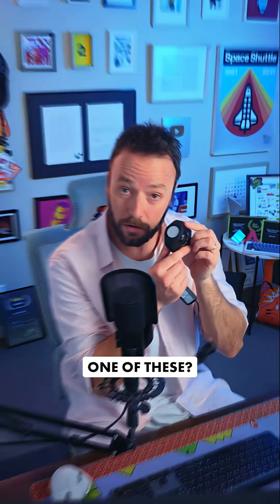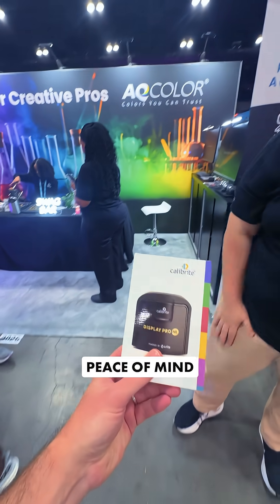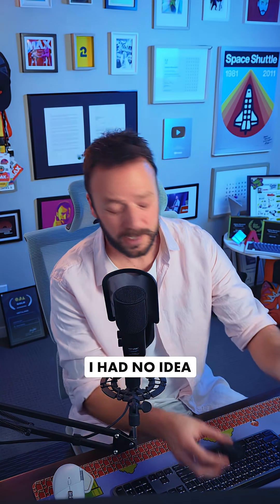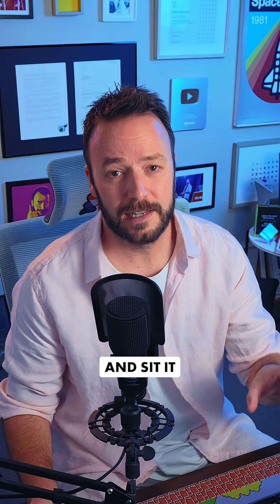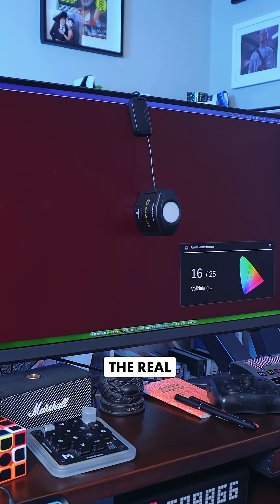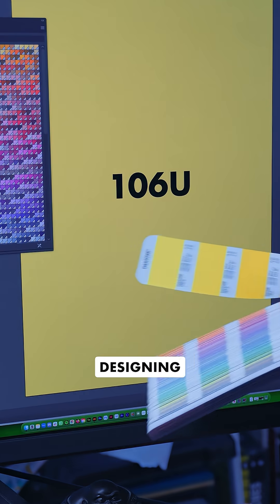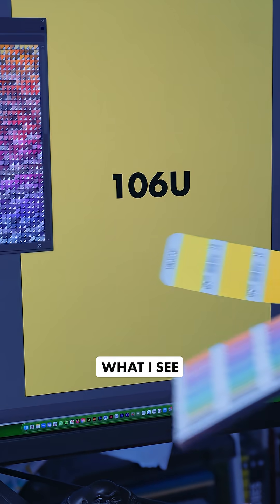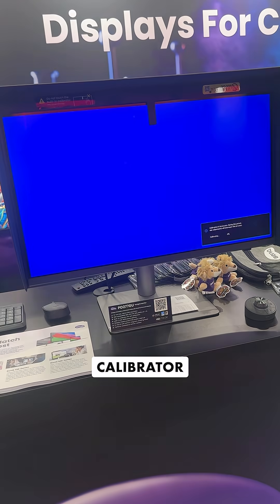How to use a colour calibrator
I picked up this colour calibrator from the team at BenQ while I was at Adobe MAX (thanks guys).

So the moment I got home I fired up the Palette Master Ultimate software that came with my BenQ PD2730S Designer Monitors and started calibrating my screens.

Now when I’m designing, the colours I’m seeing on screen are looking as they are intended. Which is crucial for designers like me (in branding), because not only am I ensuring that my different screens all match up with each other, but also that what I see on screen matches my printed output.